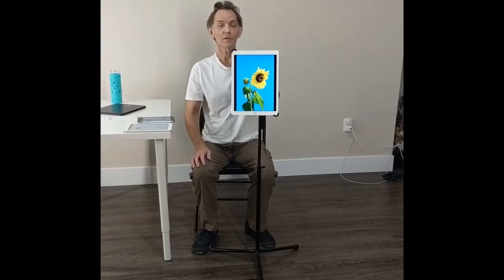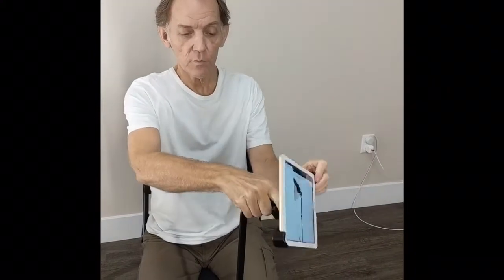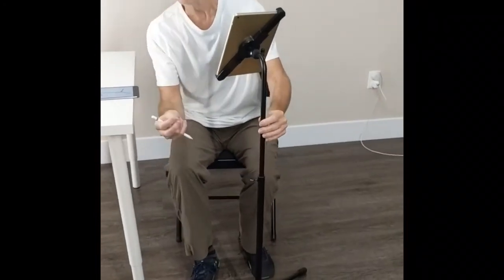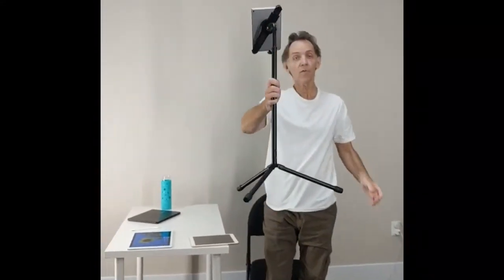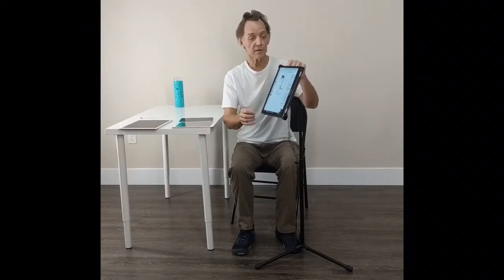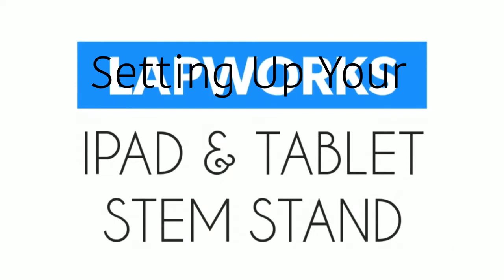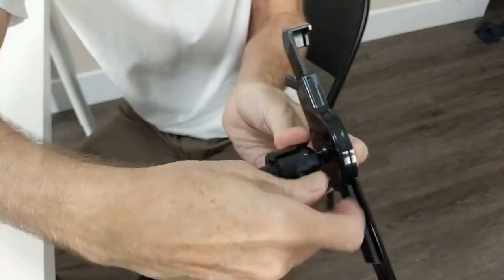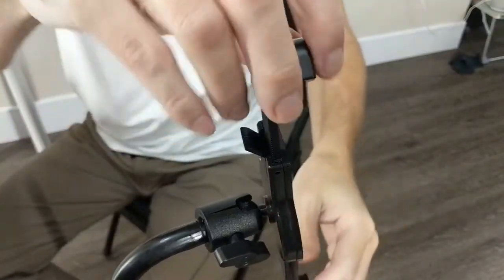LapWorks Stem Sitting Height Floor Stand iPads Tablets 7" to 14"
Demonstration and Quick Start Guide. Shows use with 12.9 iPad Pro, 9.7 iPad, iPad mini and 12.3" 2-in-1 laptop, vertical pole adjustment from 26 to 41 inches, 360° Rotation and 180° Tilt. Finally, how to quickly assemble the 3 pieces to have your iPad and Tablet Stem holding your tablet and freeing your hands for eating, work or crafts.